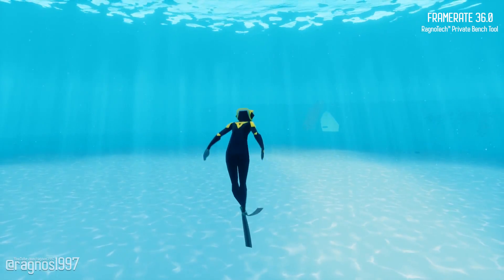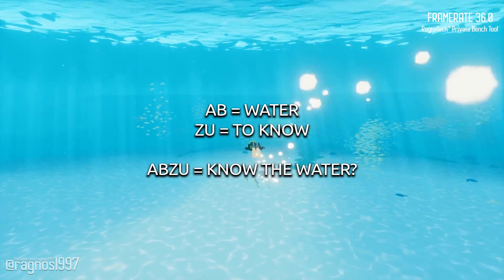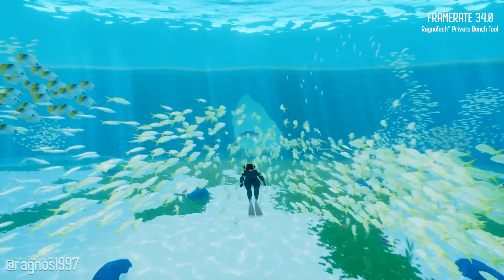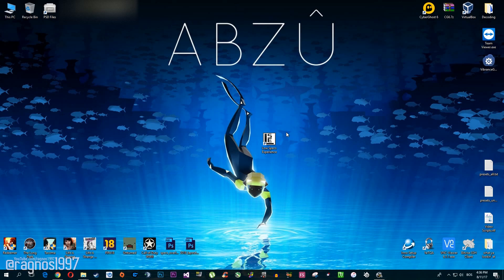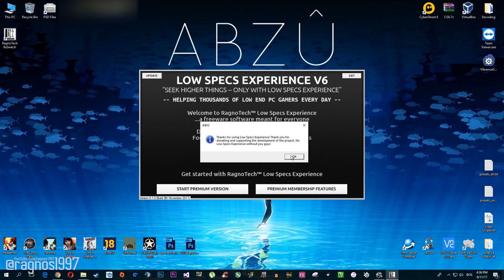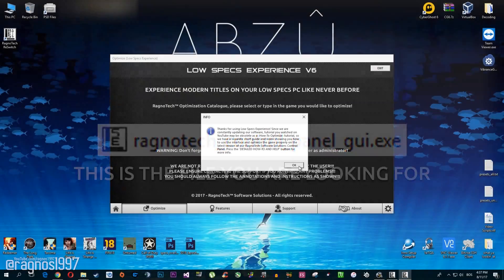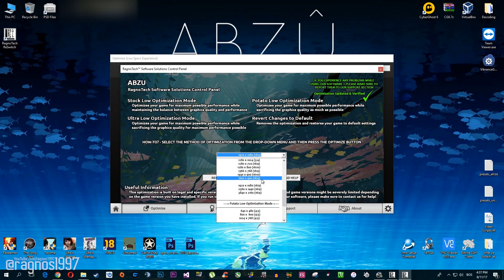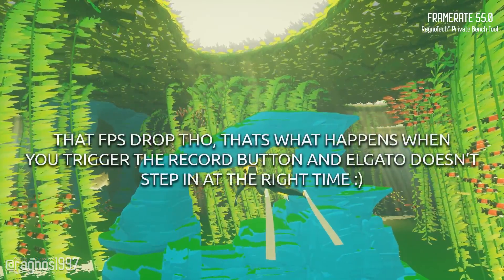ABZU - How To Fix Lag/Get More FPS and Improve Performance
Abzu is an adventure video game developed by Giant Squid Studios and published by 505 Games for PlayStation 4, Xbox One and Microsoft Windows. Initially released as a digital title in August 2016, a retail version for consoles was released in January 2017. Following the journey of a diver exploring the ocean and restoring life using magical springs, the gameplay allows the player to freely navigate underwater environments ranging from open water and natural caverns to ancient ruins.

Specs I tested this on:
4GB RAM DDR3
NVidia GeForce GTS450 1GB Low Profile